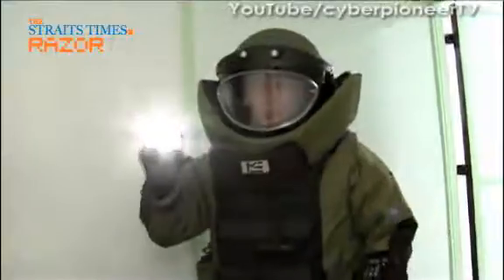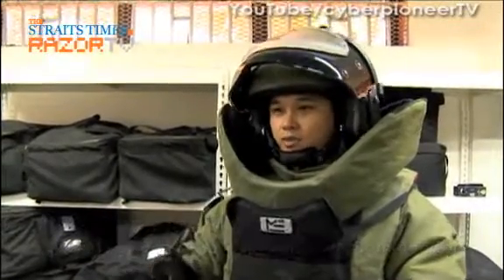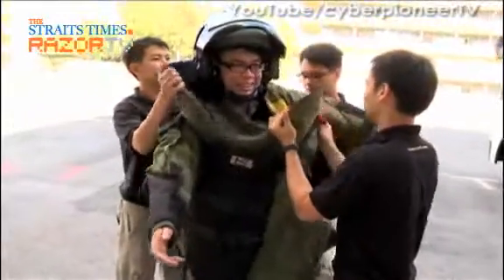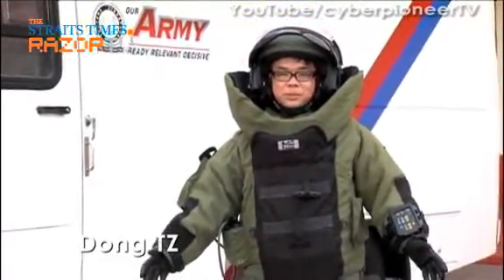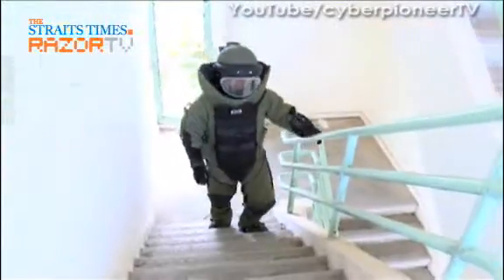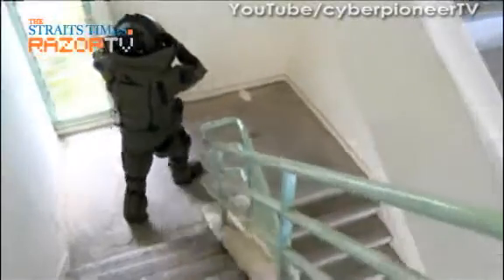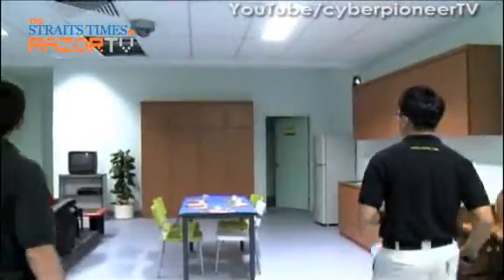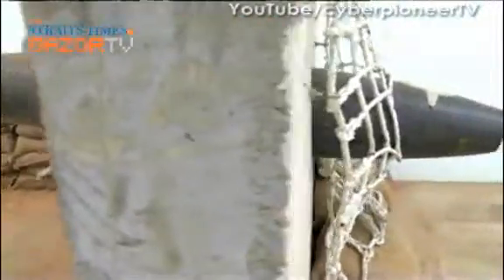Bomberman -- The Bomb Disposal Squad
To be in a bomb disposal squad, it takes a lot of guts, mental and physical strength as they have to wear a heavy 30kg Kevlar and armour plates bomb suit.Robots now complement the squad using water disrupters to project high velocity jets of water to destroy the firing circuits of explosive devices.